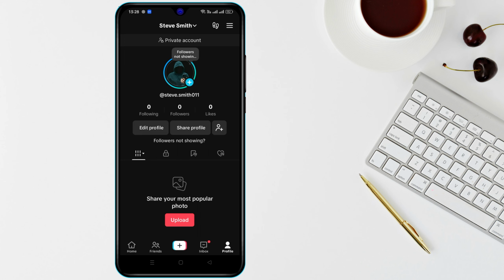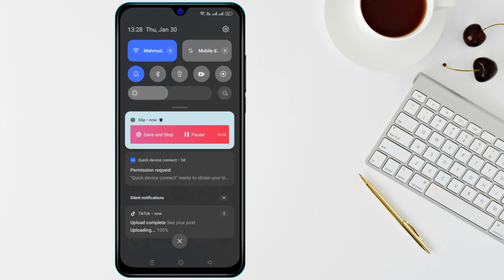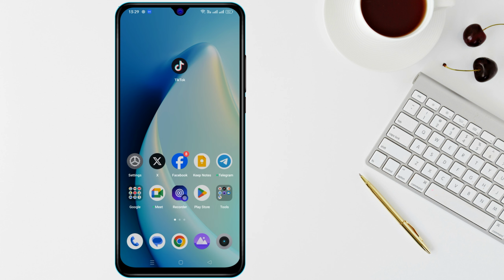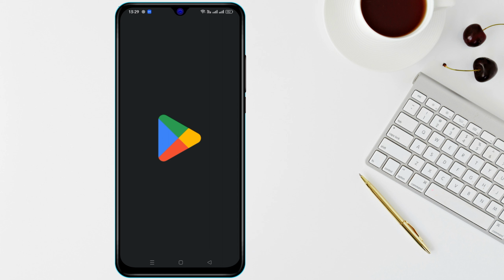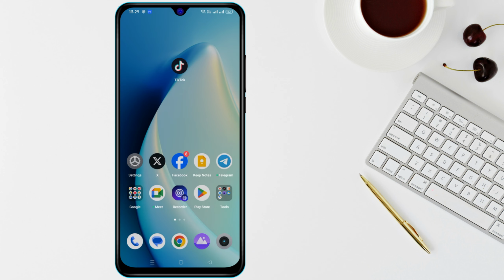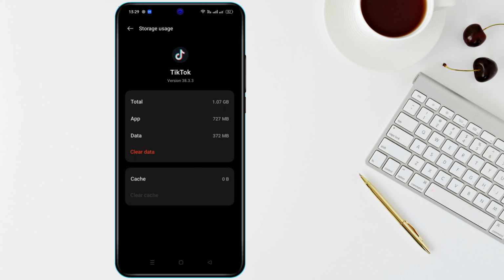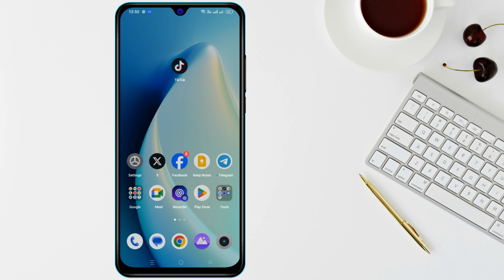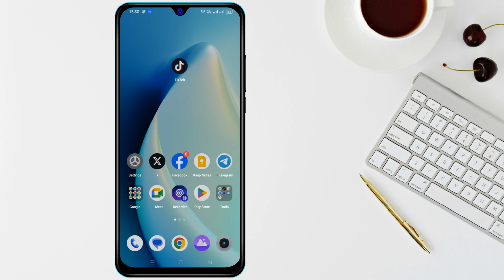How to Fix TikTok Not Showing Followers on Android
Is your TikTok not showing followers on Android? Don’t worry! In this video, I will show you how to fix TikTok not showing followers easily. If your TikTok followers count is not showing or your new followers are not appearing, this step-by-step guide will help you fix the problem fast.

Many users face this issue where TikTok followers increase but not showing on their profile. Sometimes, TikTok is not showing active followers, or the followers list disappears. If you are dealing with TikTok followers not showing up, follow these simple methods to get them back.

This fix works for all Android devices and will help you restore missing followers on your TikTok profile.